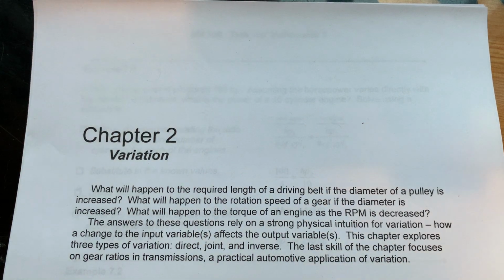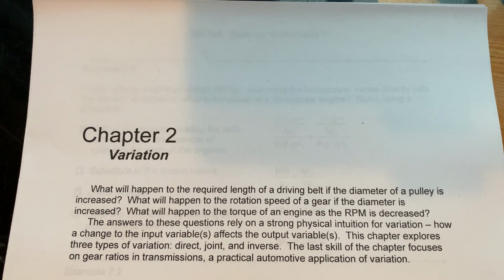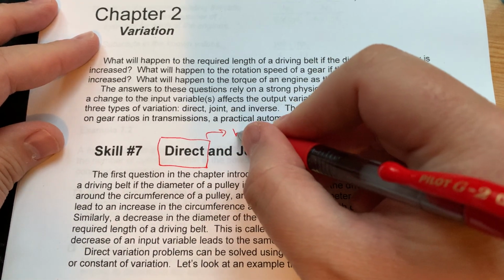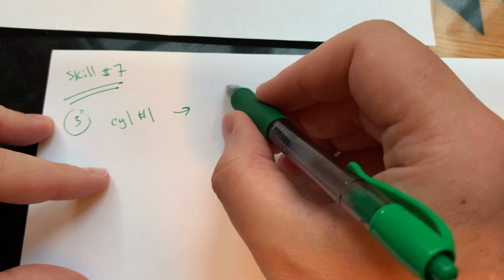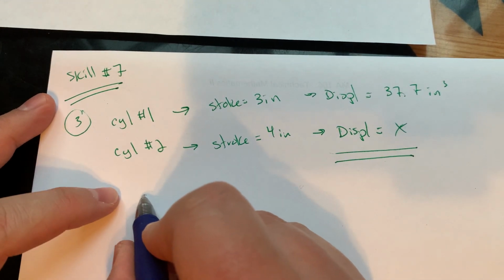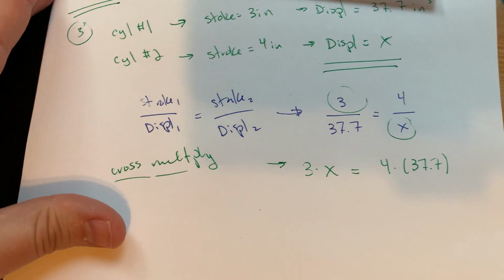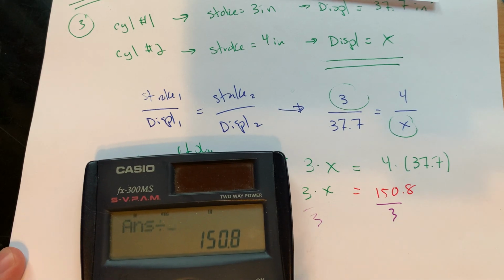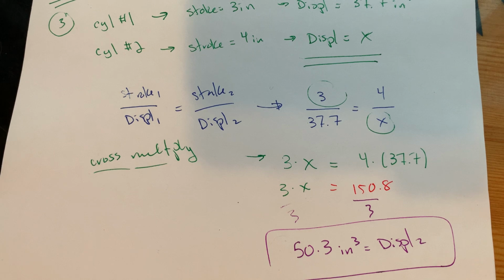MA 106 Skill 7: Direct Variation with Proportions